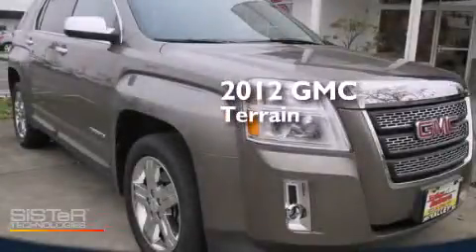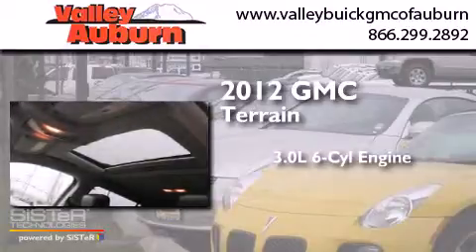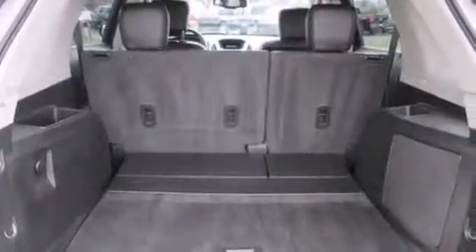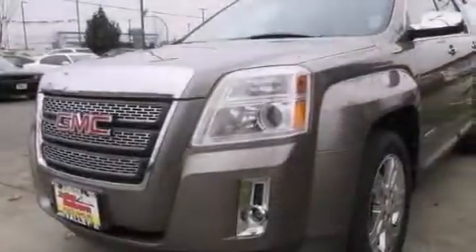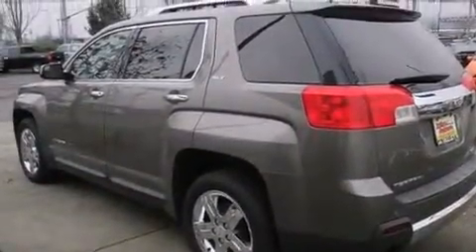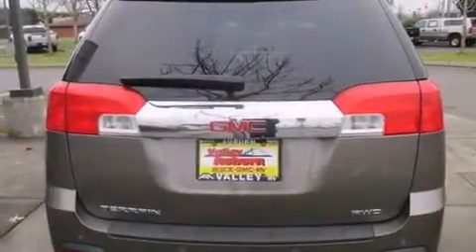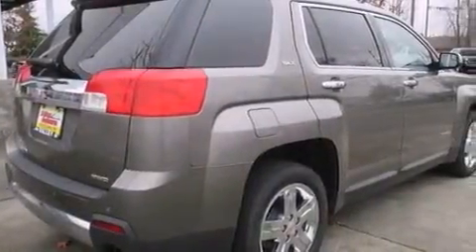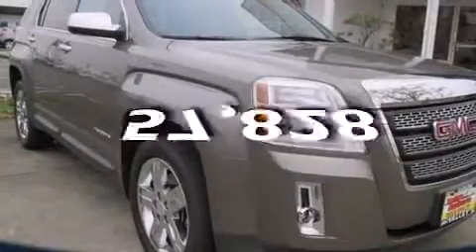2012 GMC Terrain Tacomoa WA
We have been honored to serve the Auburn WA area , we promise that your experience at our dealership will exceed your expectations ! Year : 2012 Make : GMC Model : Terrain Engine : 3.0L V6 SIDI VVT Trans . : Automatic Exterior : Gray Miles : 57,828 Stock : 13207 Valley Buick GMC 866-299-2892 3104 Auburn Way Auburn , WA 98002